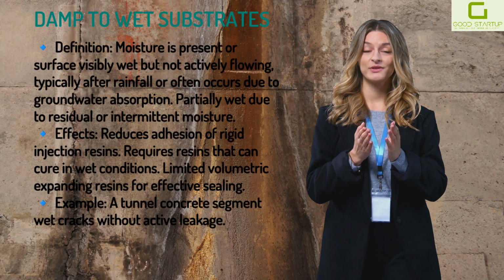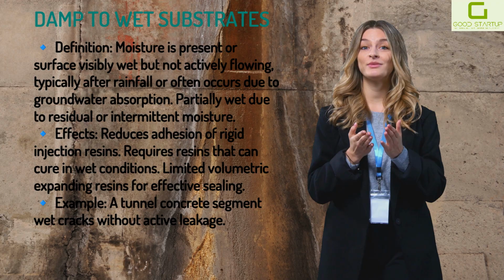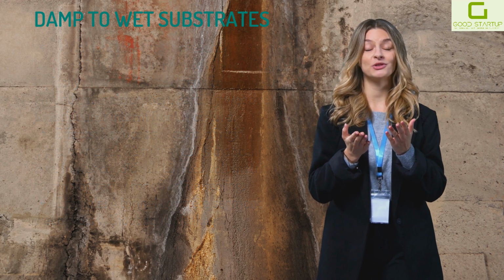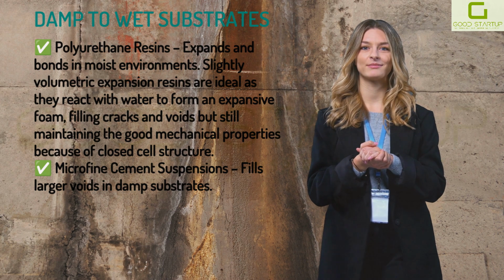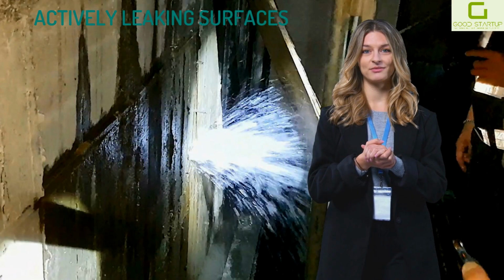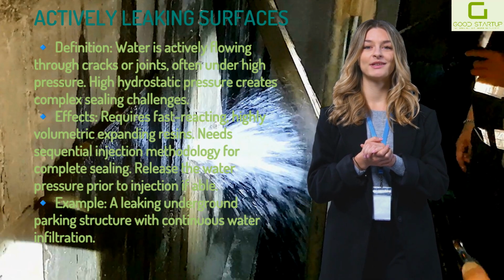Good Startup Training Course - Leak sealing solutions 5 Moist Conditions of Substrates - English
In injection technology, the moisture condition of the substrate is one of the most important factors influencing material selection, adhesion, and effectiveness. Different substrates—whether concrete, masonry, or stone—can be dry, damp, wet, or saturated, and each condition requires a specific injection approach to ensure long-lasting leak sealing and structural reinforcement​.

Ignoring substrate moisture levels can result in:
1. Poor adhesion of injection materials
2. Premature material failure
3. Incomplete penetration and sealing
4. Reduced waterproofing performance